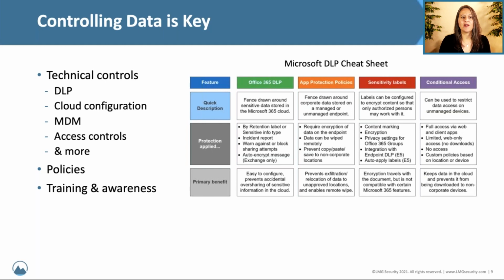Why Your Organization Needs a Cybersecurity Inventory & Asset Management List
Until you know what assets you’re trying to protect, you can’t properly protect them Learn why your organization needs an inventory and asset management list as part of your cybersecurity plan in this 4-minute video. For more information on why you need a cybersecurity inventory and asset management list, read these blogs: